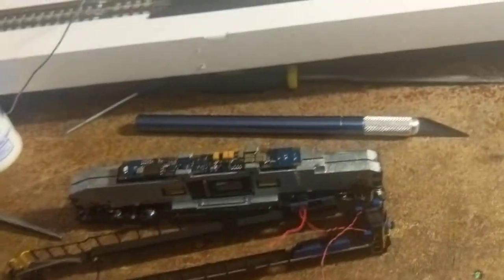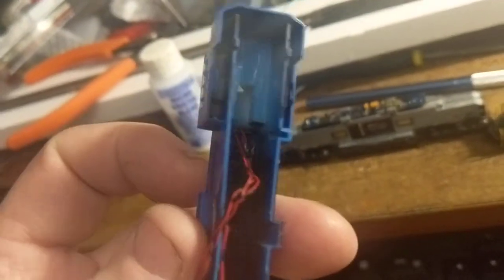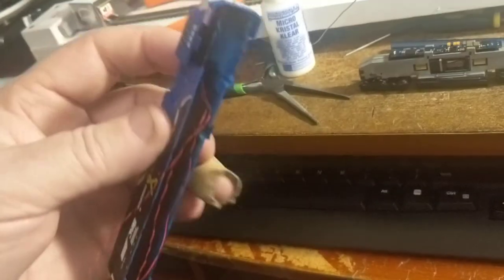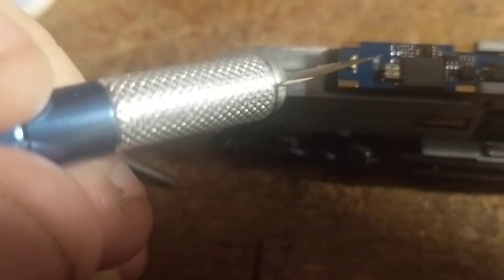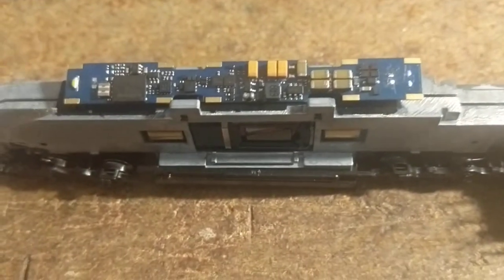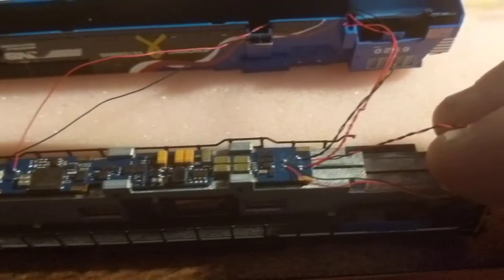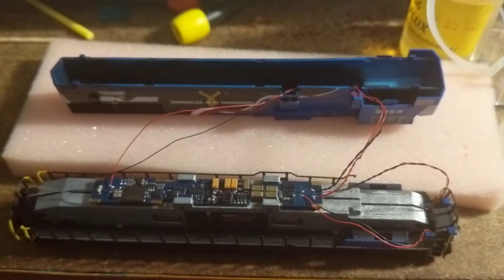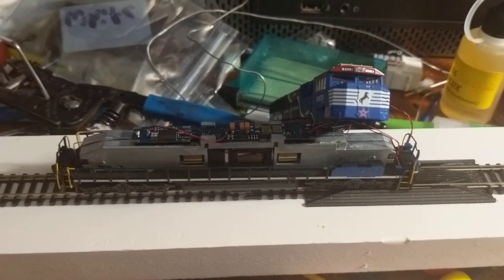SD60E lights remod Part 3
this I s PartThree of three videos on redoing the Ditch lights on a Atlas SD60E. I am not a professional video person.